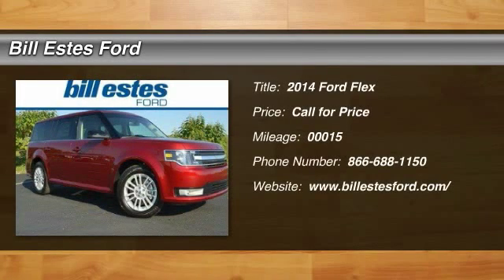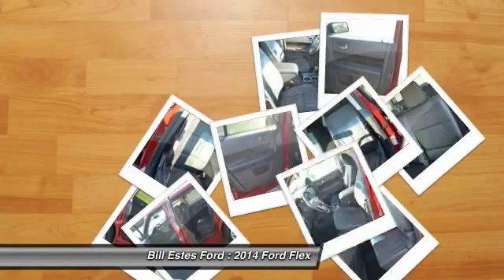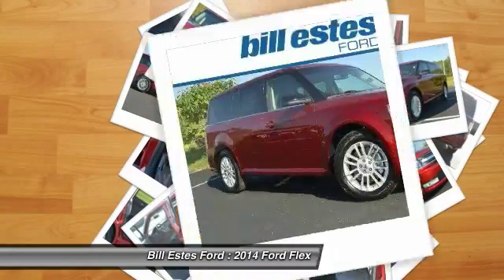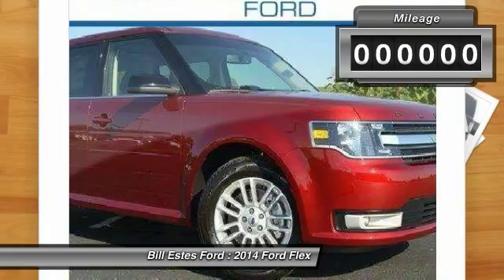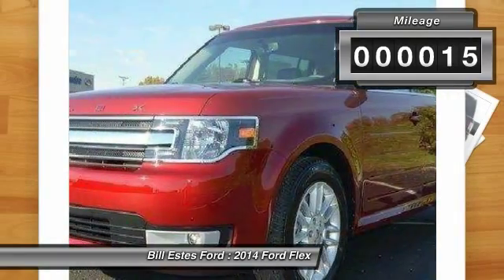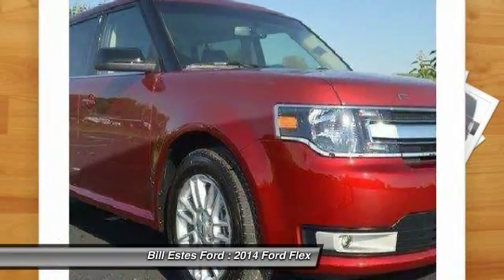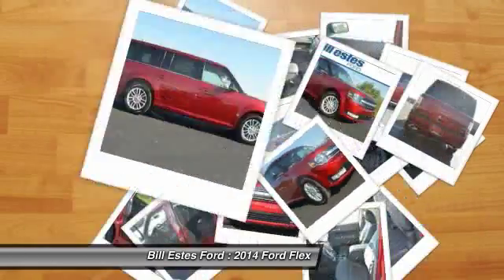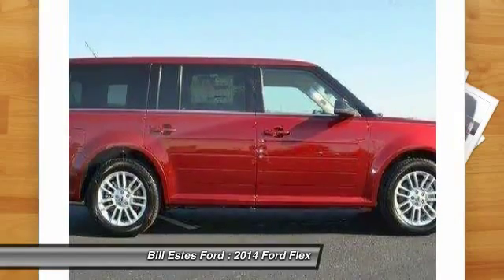2014 Ford Flex Brownsburg IN T4106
2014 Ford Flex 4DR SEL AWD

Pick up this Ruby Red 2014 Ford Flex, available today at Bill Estes Ford. Featuring Automatic transmission, it has 15 miles. This could be the one you've been searching for.